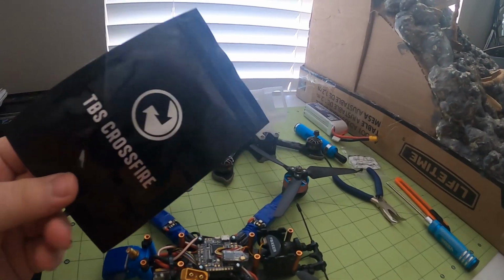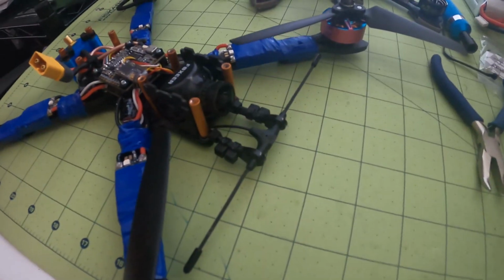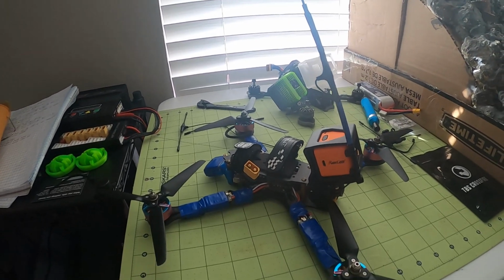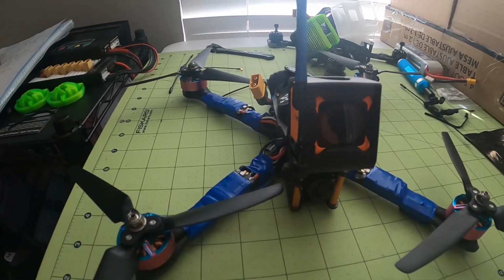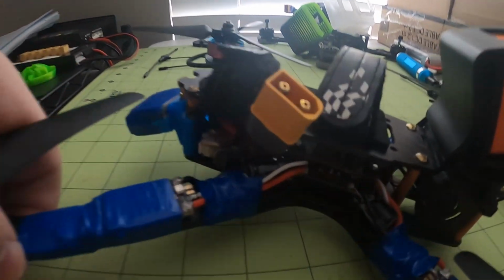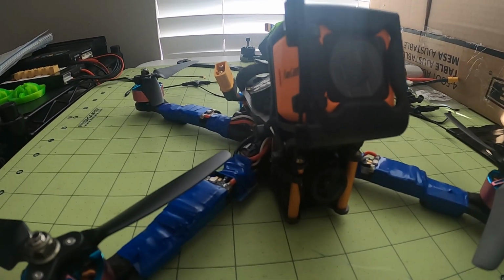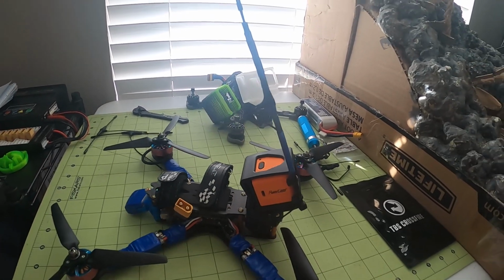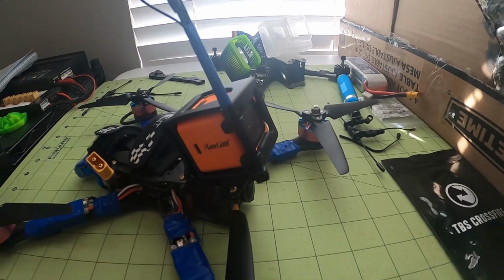7" LR iNav 2.6 Maiden Flight, RTH Issues, Nazgul Arm Replacement | FPV Flight Log 12-20-2020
Getting this one out about a week late-- I replaced the arm I broke on my Nazgul trying to knife edge between trees a few weeks ago. I also reoriented the antenna on my 7inch LR quadcopter to hopefully give me better range. I bought a diversity rx for that drone but, I am not sure if I will use it on this build. I also switched it from Betaflight 4.2 to iNav 2.6. I had a few headaches like not realizing my aileron and pitch channel where switched, this sent me on a goose chase thinking the issues had to do with me running props out. RTH is also not working for me but, I think I have fixed it by correcting the mag alignment but, have not been able to test it yet.

Freestyle Quad:
Stock iFlight Nazgul 6s v1 w/
HQ Ethix S4s
iFlight Sigma MMCX Antenna
CHLN Black 1100mah 6s LiPo

LR Quad:
Frame -    HSKRC XL7
Motors -    Racerstar/T-motor AirA 2508 BP Edition
ESCs -    Rcharlance Razor32 V2 35a
Battery -    RDQ 1800mah 4s
Props -    HQ 7x3.5x3
FC -    Matek F722-STD F7 w/ iNav 2.6
FPV Cam -    Old Foxeer w/ GoPro 2 lens
VTX -    Matek FCHUB-VTX @ 500mW
Radio -    Taranis X9D+ w/ TBS XF Micro V2 @ 250mW
RX -    TBS XF Nano
GPS -    Beitian BN-880